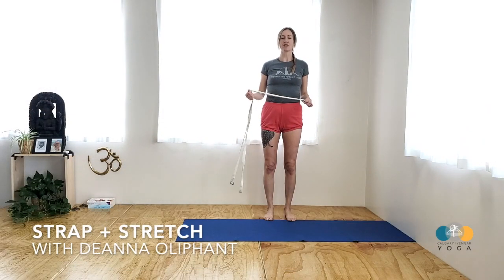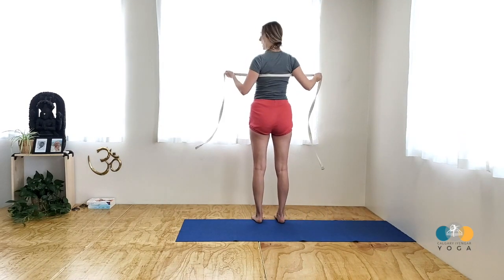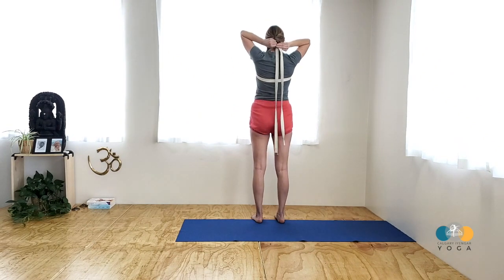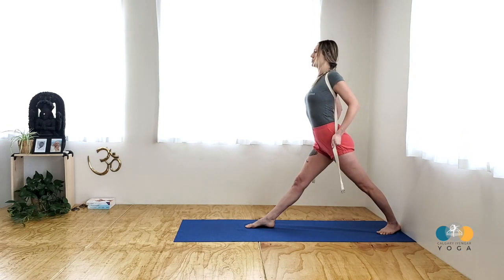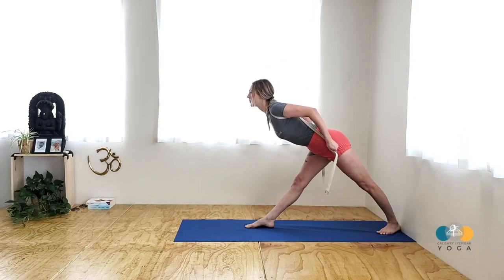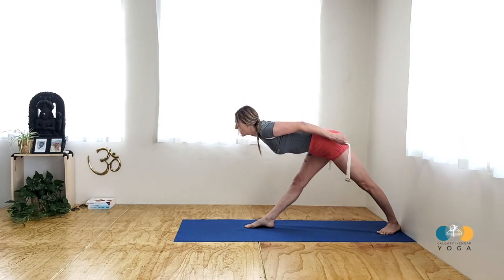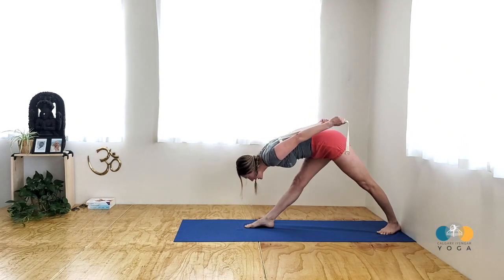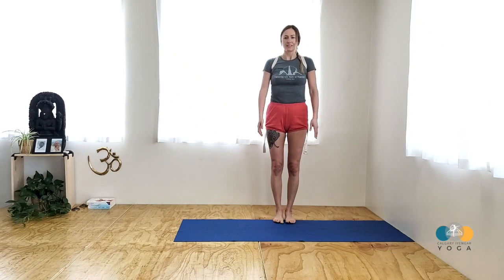Strap + Stretch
An informative variation of Parsvottanasana to get super extension in the sides of the torso with the help of the 'strap/shoulder jacket'.

Notes:
- ground the back heel into the wall and press the front big toe mound down
- keep the hips squared and level
- roll the upper thighs in and strongly move the outer hips into one another - this is very helpful for balance (along with the back heel action)
- keep extension in the spine
- move the shoulder-blades down and into the back
- the top chest should spread to the maximum with shoulders moving back and sternum moving forward
- watch that you aren't clenching your jaw or straining your neck
- bring quietness to the eyes

We thank all of the teachers, mentors, colleagues and students who have shared and are sharing in this practice and learning with us.

We recommend attending class at least 2-3 times a week, and adding in self-practice at home is beneficial for your progression. Questions about anything? Email or call us! We're here to help you along the way so you can experience the transformative effects this practice can offer.